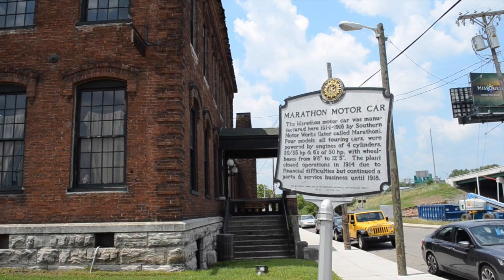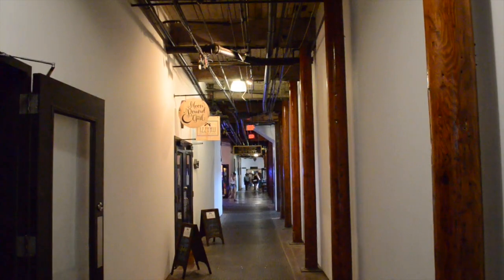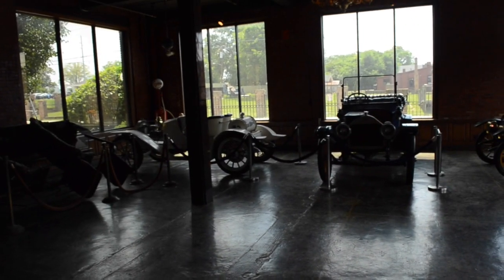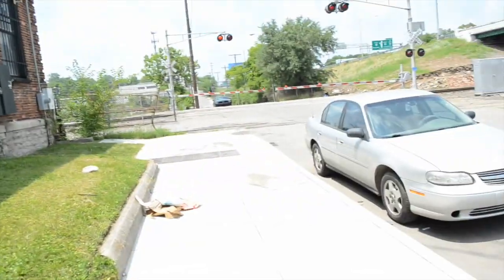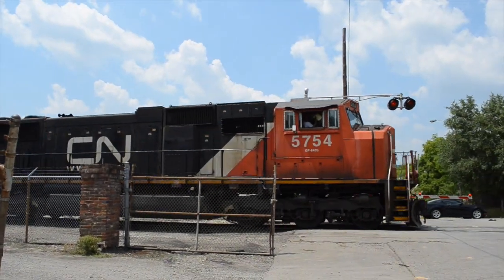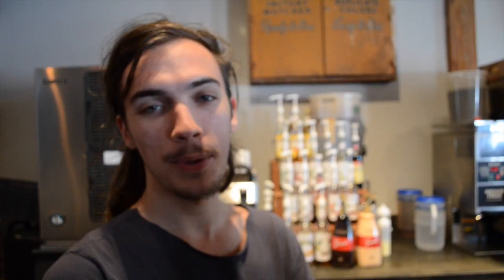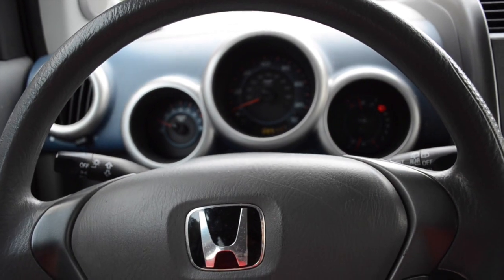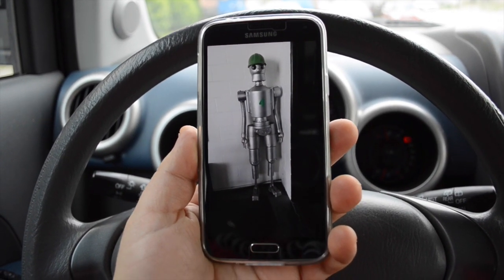Snakes on a Train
This video is about our move from Marathon Village, the home of my business Alphachimp for the last 4 years.